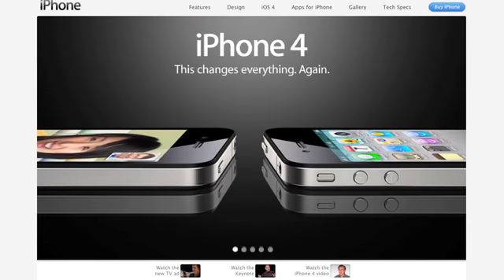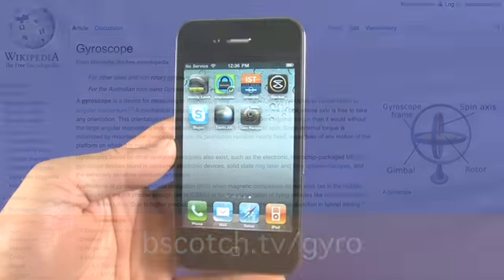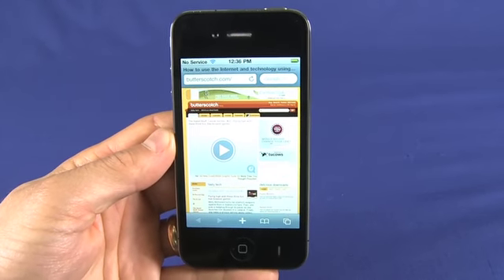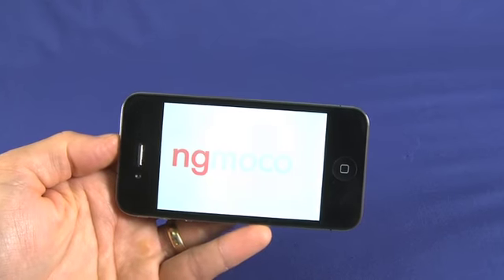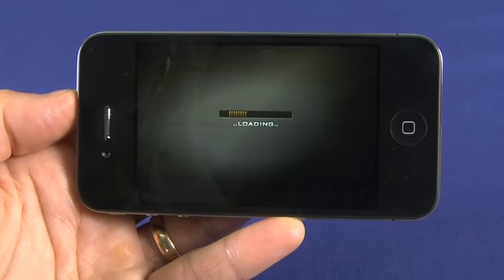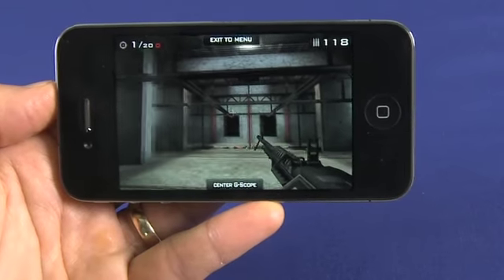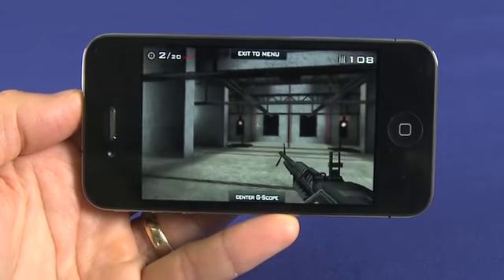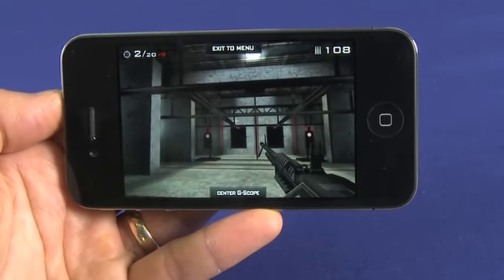The gyroscope in the iPhone 4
We continue our series with a look at the iPhone gyroscope and give an example of one of the first iPhone games using the gyroscope control. The gyroscope gives a much finer level of control to iPhone 4 games @ butterscotch.com